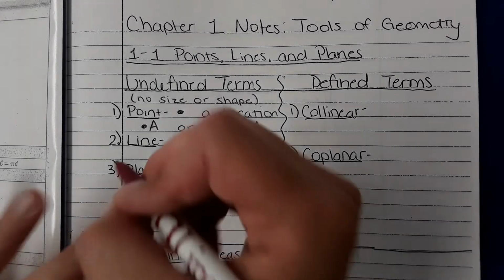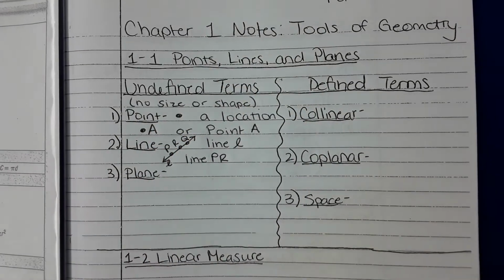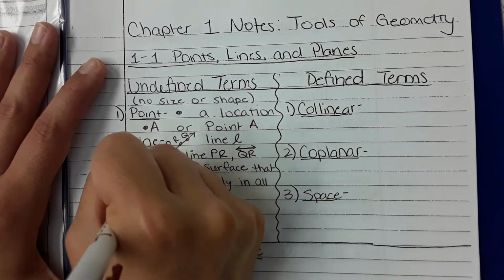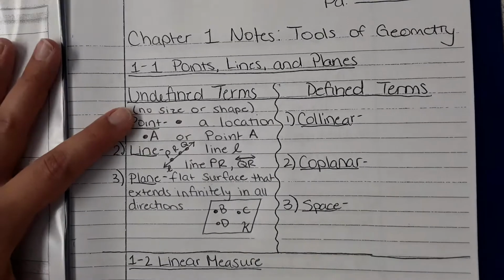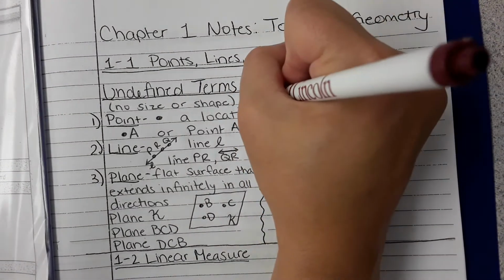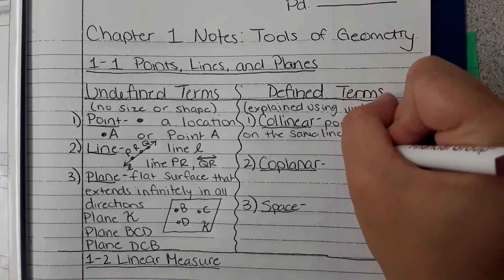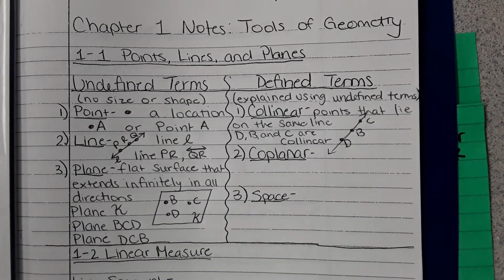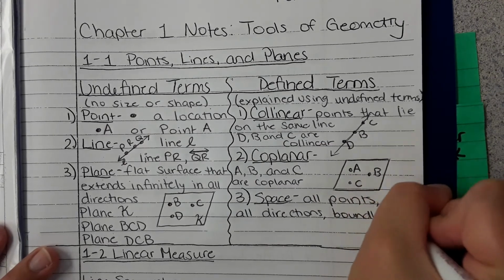Notes 1-1: Points, Lines, and Planes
Aligned with Glencoe McGraw-Hill Geometry Textbook